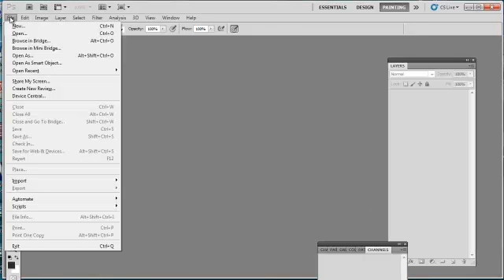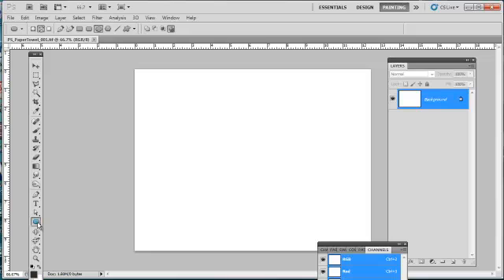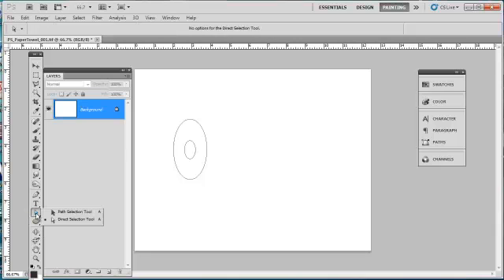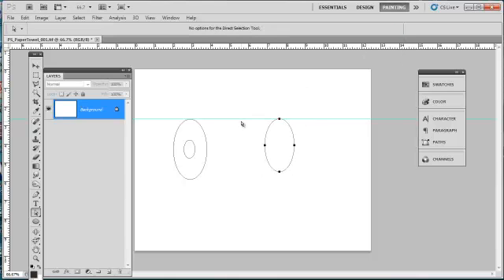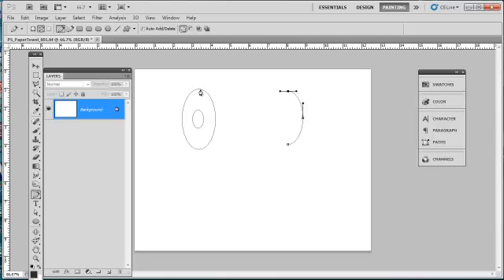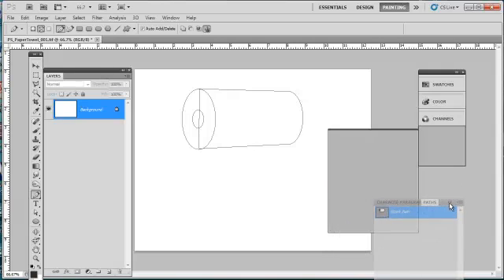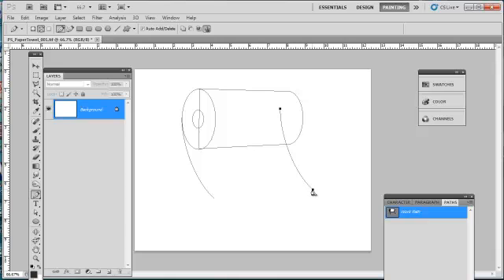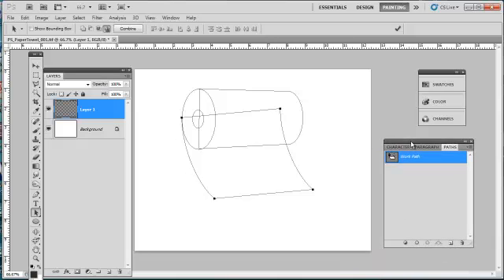PS_PaperTowel_001.mp4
This video shows the viewer how to create a representational version of a roll of household paper towels using PhotoShop CS5. Two part series.